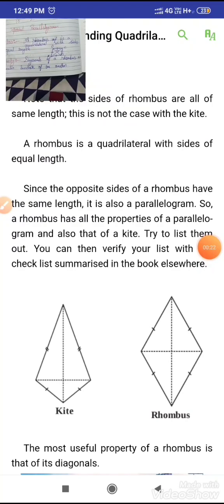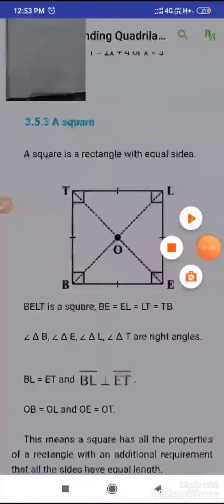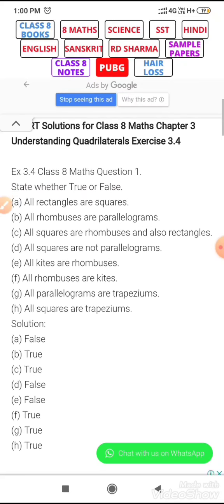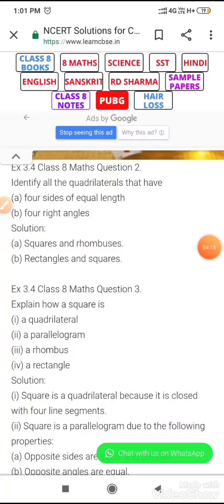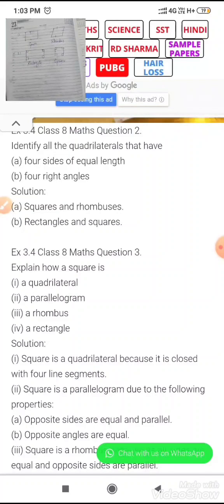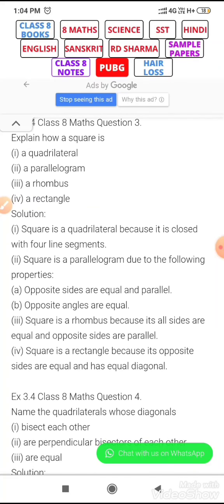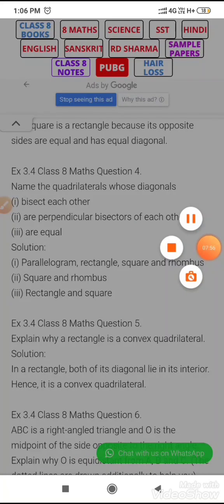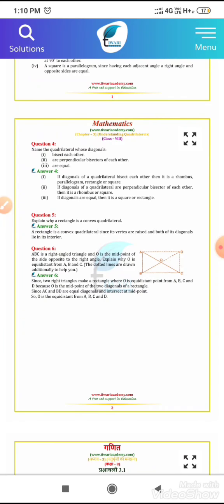Understanding quadrilaterals class 8th (6 of 6)